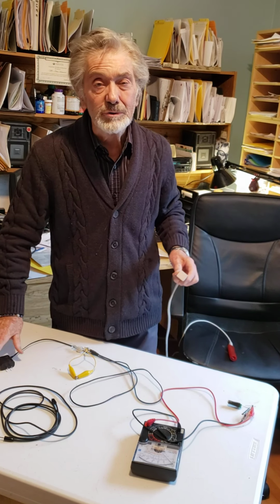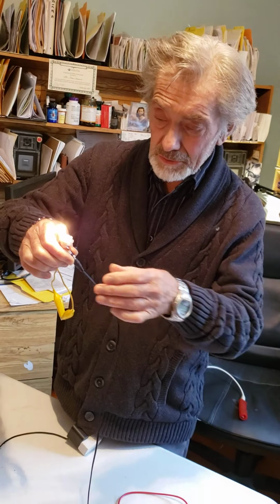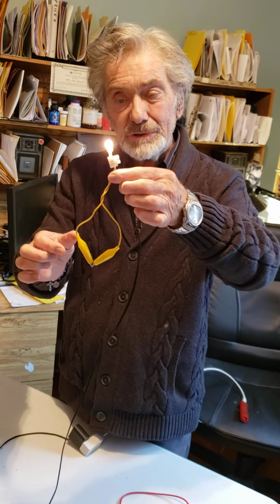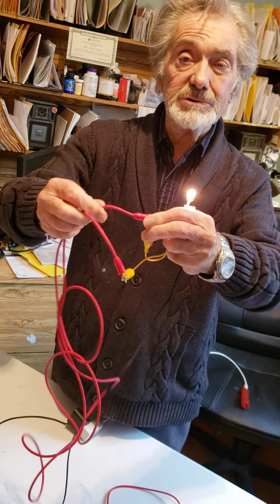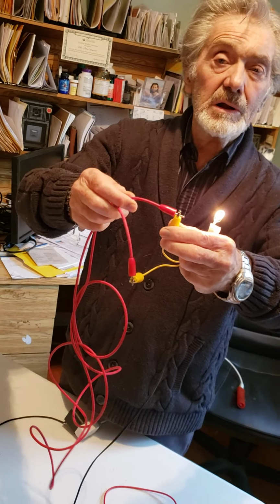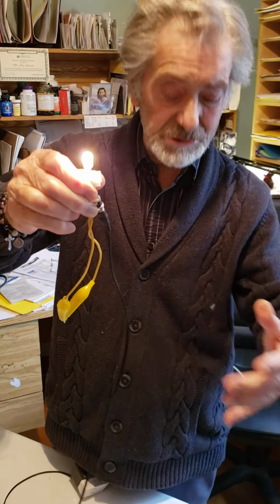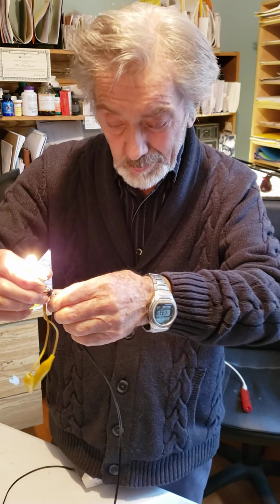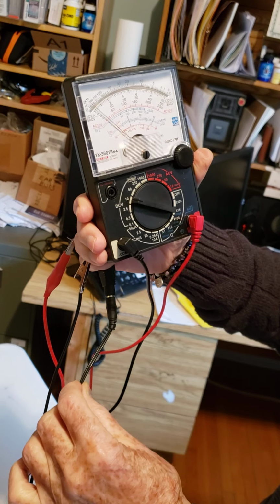Power supply and external cables/wires issues with Biophysica Inc products video.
This video describes common problems to do with usage of external power supplies (and other supplied cables) that power many Biophysica Inc. products.

In the video Dr. John Stewart explains the source of some of the common problems with the deterioration of wires/plugs (and other supplied cables) that connect external power supplies with Biophysica Inc. products.

How to protect and most importantly how to easily detect whether a power related problem has originated in the power supply so the customer can avoid having to send the generator back for repair.

We recommend treating all wires/cables that plug into Biophysica Inc generators (and other products) gently, avoiding bending and pulling on the wire, always hold the plug firmly when connecting or disconnecting.

We highly recommend purchasing extra (spare) power supplies and other inexpensive external cables as these will inadvertently fail.